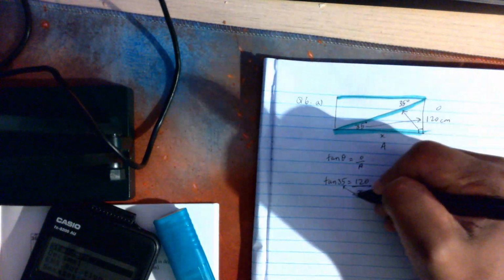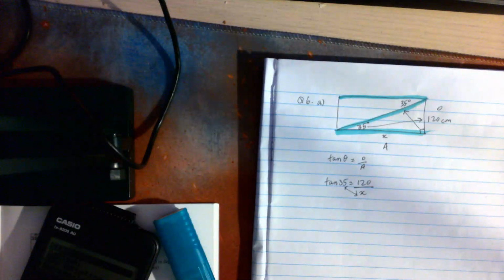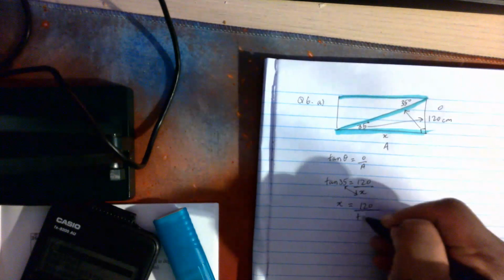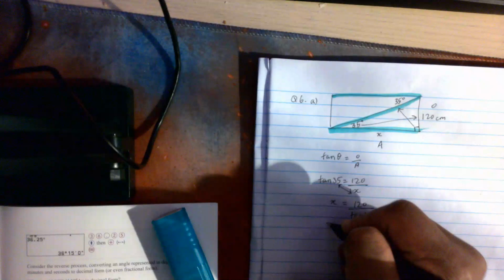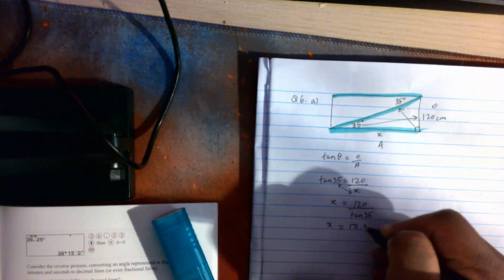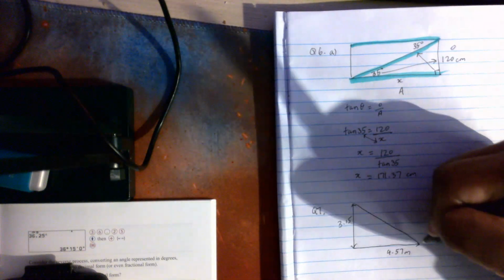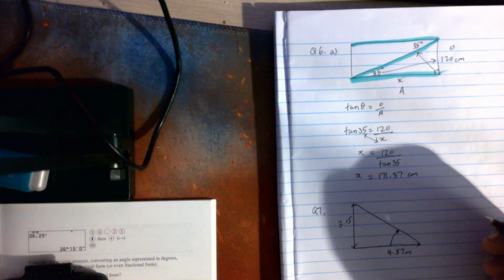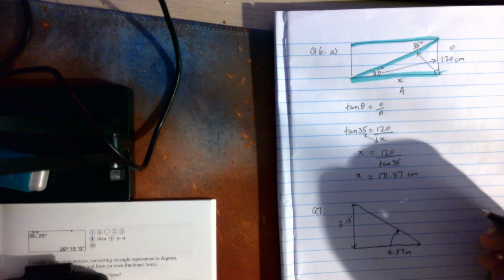Year 10 Pythag, trig and geometry